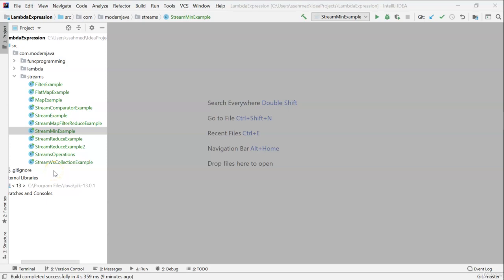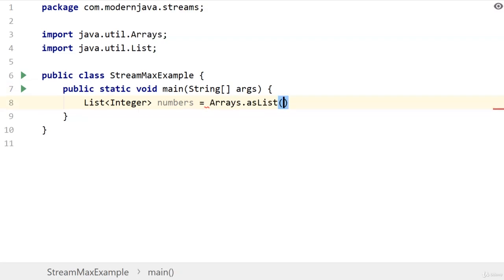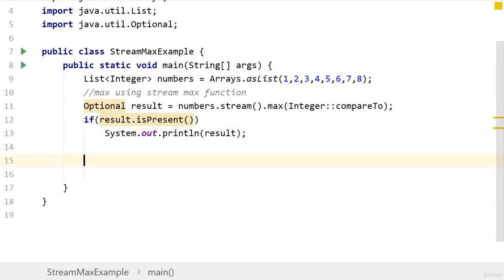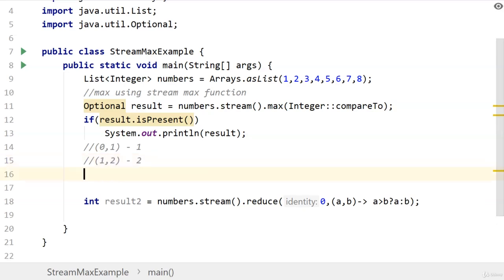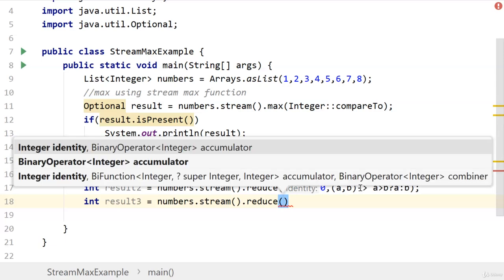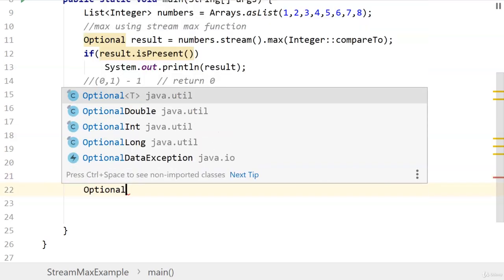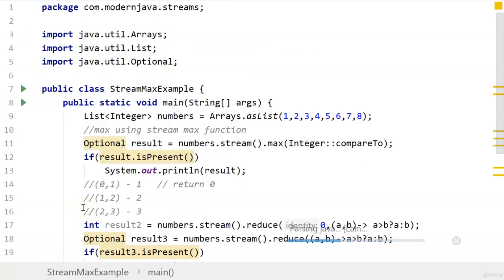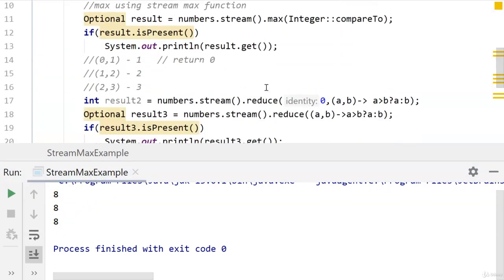JAVA Advance Full Course - 52 Java8+ max with stream and reduce